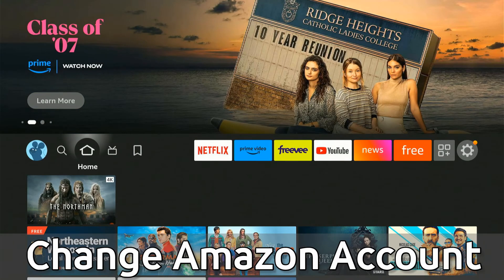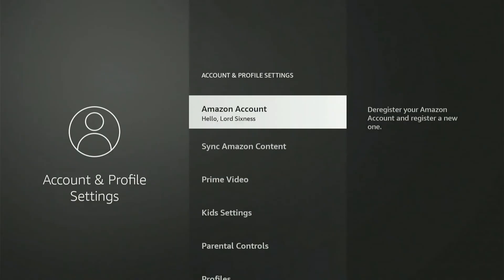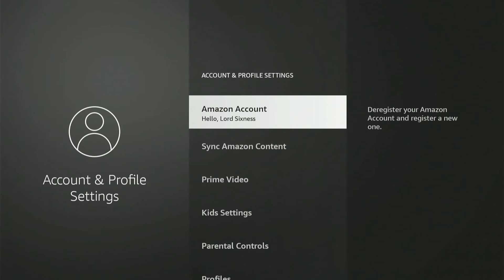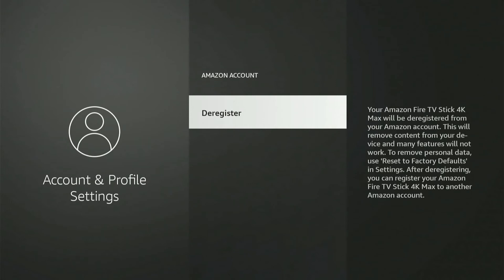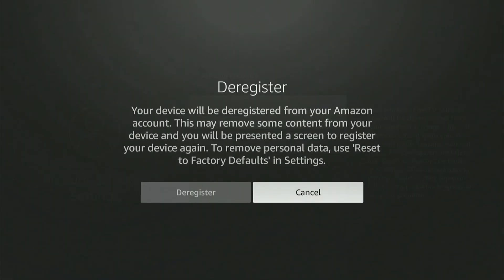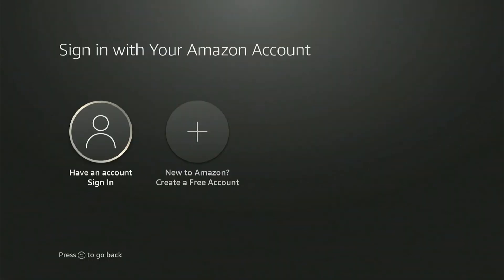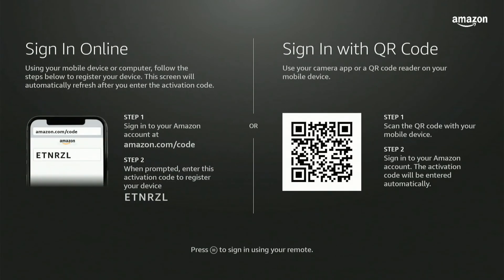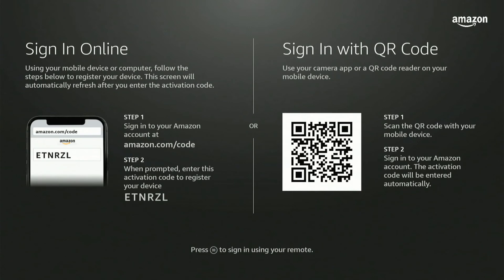How to Change Amazon Accounts on Fire TV Stick & Sign in (Easy Method)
Do you want to know how to change Amazon Accounts on Firestick and sign in to a new account! To do this go to settings, then go to profile and accounts and then choose amazon account and deregister! Then this will allow you to sign back in and choose a different account for your firestick!